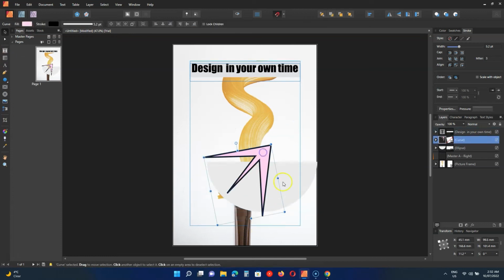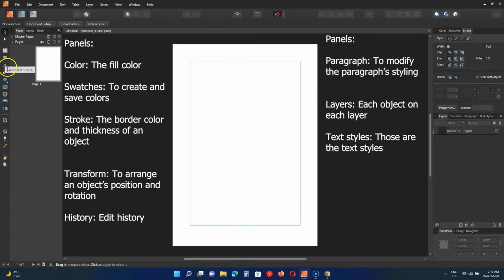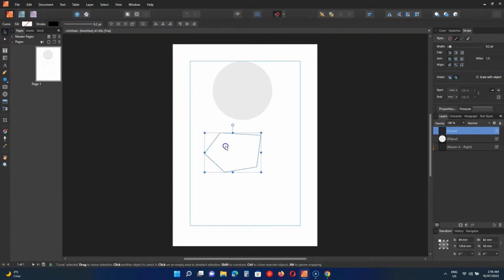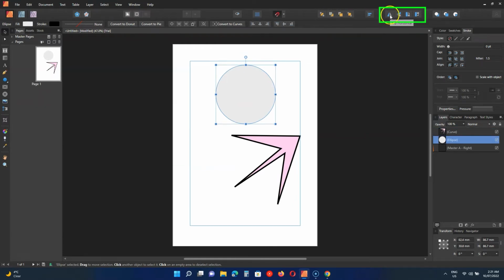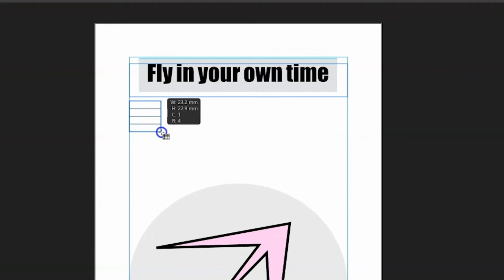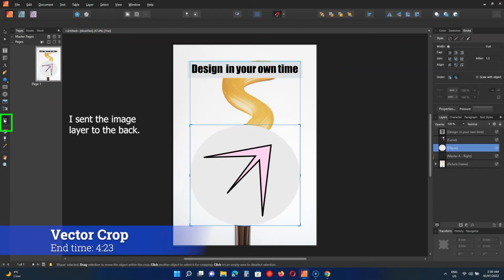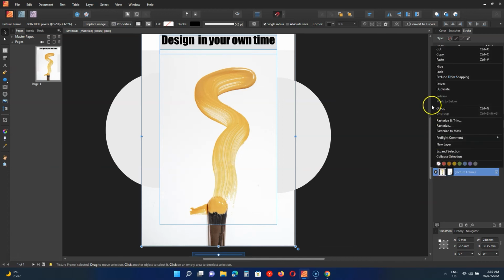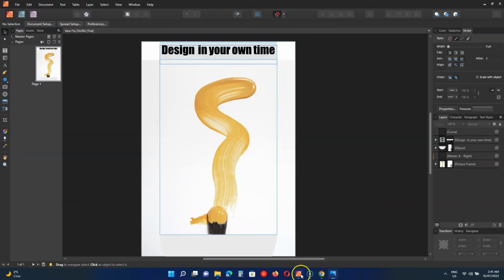The Only Affinity Publisher Tutorial You Will Need to Get Started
Affinity Publisher is a great layout designing program, but like other tools, it isn't easy to use. This is the Affinity Publisher tutorial you need to help you get started with this program.

Chapters:
0:00 Intro
0:11 Creating a document
0:42 Interface
0:51 Adding shapes
1:55 Fill and stroke
2:20 Element position
2:42 Adding Text
3:13 Adding Tables
3:36 Adding Images
4:11 Cropping
4:23 Transform panel
4:30 Snapping objects
4:45 Object options
4:57 Layers
5:15 Saving and exporting
5:43 Video end

👉🏻 Video edited in Premiere Pro